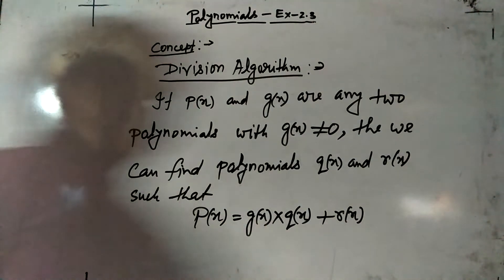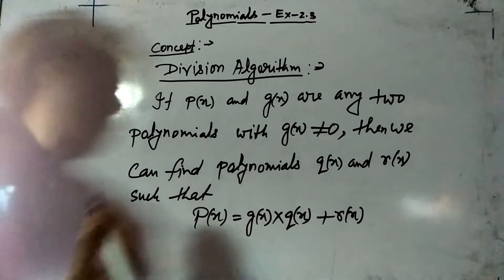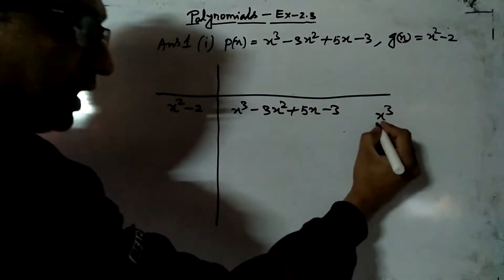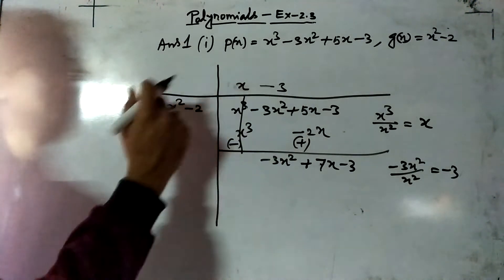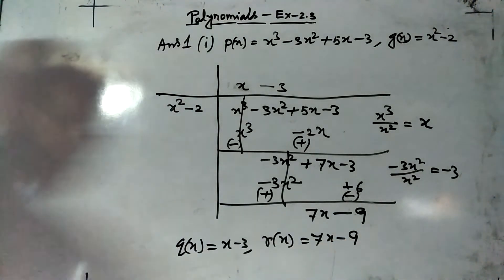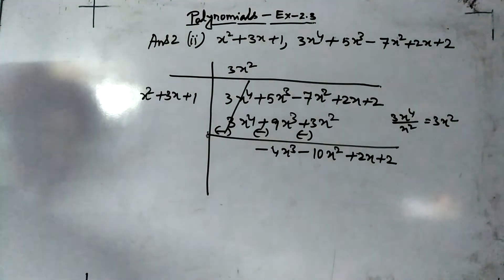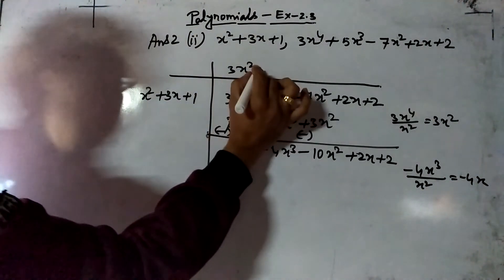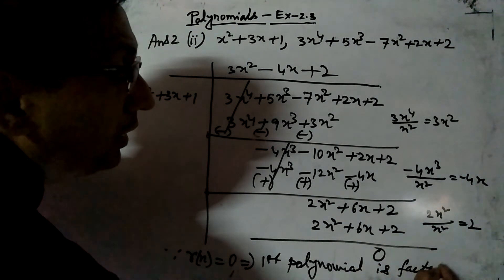L-3 POLYNOMIALS CLASS 10 / GENIUS MATHEMATICS/ CBSE CLASS 10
POLYNOMIALS CLASS 10 / GENIUS MATHEMATICS/ CBSE CLASS 10